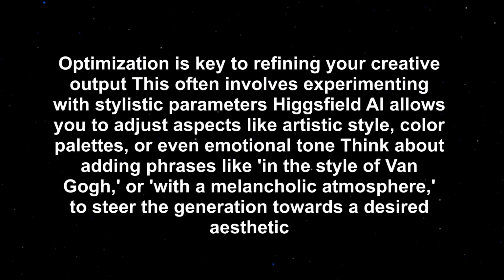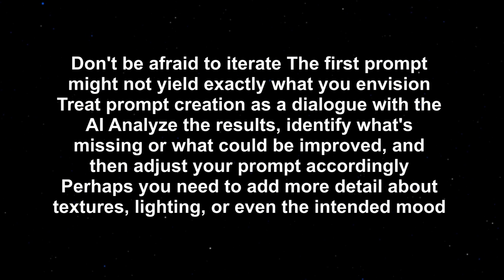How to Use Higgsfield Ai Prompts - KevinHowTo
How to Use Higgsfield Ai Prompts offers practical guidance on leveraging prompts within the Higgsfield AI environment, exploring diverse prompt types and optimization strategies, empowering users to generate unique content, refine creative outputs, and unlock the full potential of AI-driven content creation.

00:00 Intro
00:08 Understanding Prompts
00:40 Prompt Types
01:15 Optimizing with Stylistic Parameters
01:48 Iterate and Refine
02:15 Crafting Unique Content